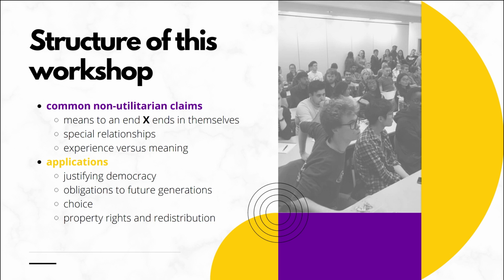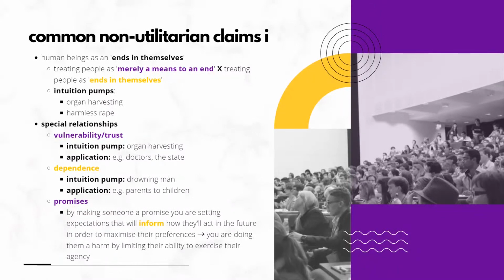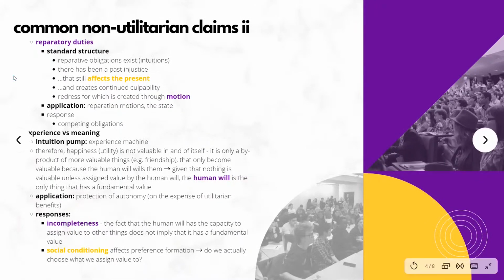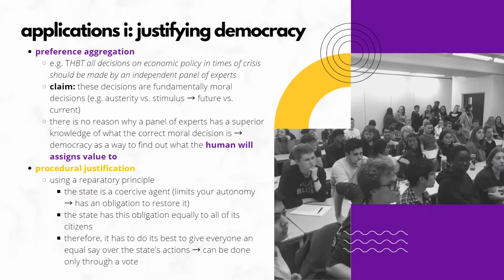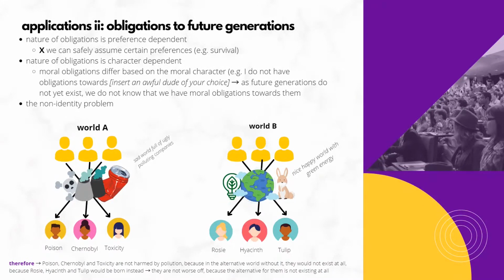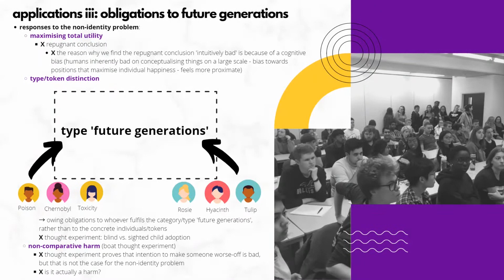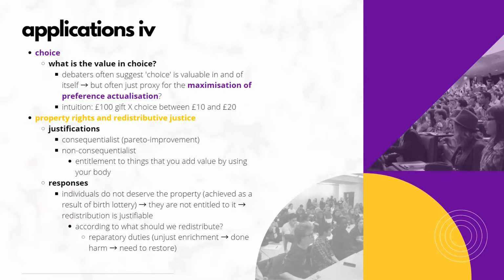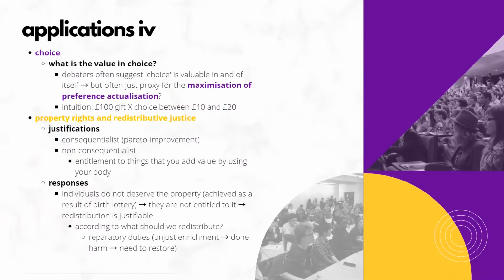Common Principled Arguments - Advanced Training Debate Workshop: Week 3 (Term 2)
Presentation by Lucie Slamova and Rhys Steele. Delivered over Zoom for the Manchester Debating Union on 15/02/2021.

You can find a PDF of the presentation on the slides & recordings database

0:00 - Start
1:00 - Human beings as an 'ends in themselves'
5:08 - Special relationships
13:55 - Reparatory duties
19:42 - Experience vs meaning
25:20 - Applications: justifying democracy
31:21 - Applications: obligations to future generations pt. 1
38:30 - Applications: obligations to future generations pt. 2
51:40 - Applications: choice
55:58 - Applications: property rights and redistributive justice
1:02:10  - Audience questions